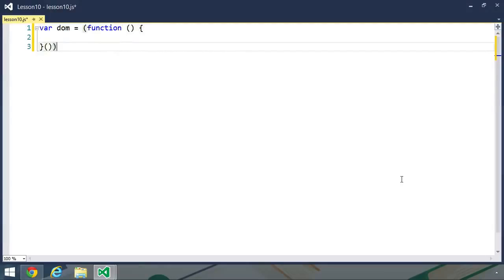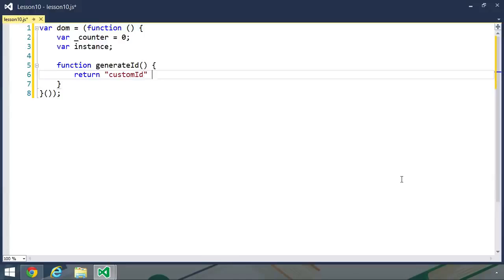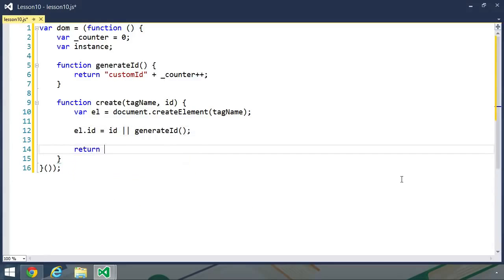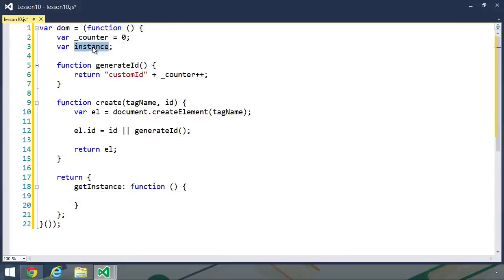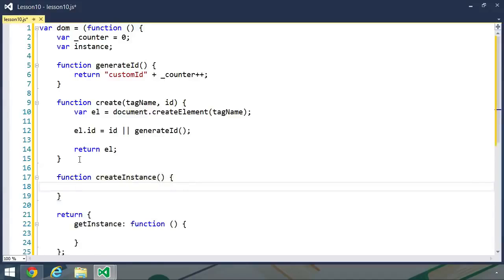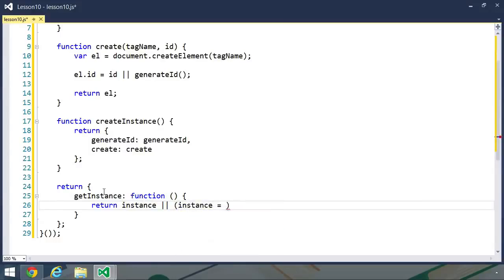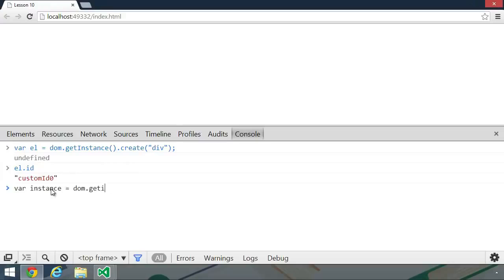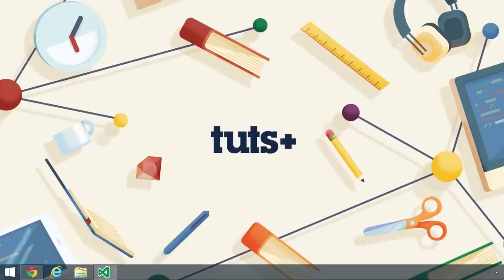Other Creational Patterns The Singleton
Singleton Design Pattern,C# .NET Singleton Design Pattern C# .NET